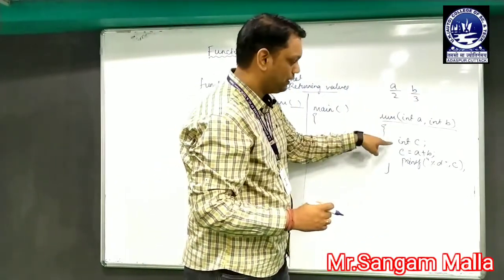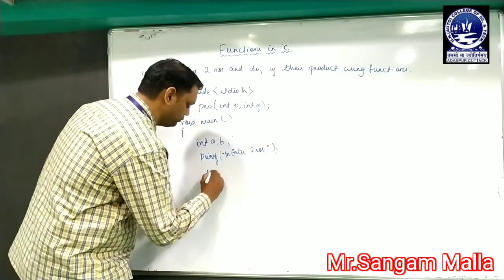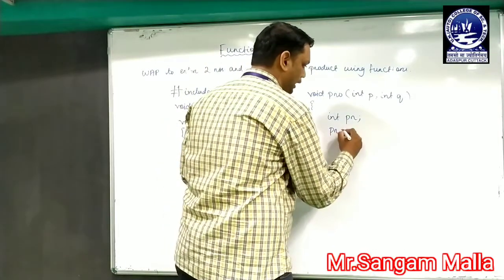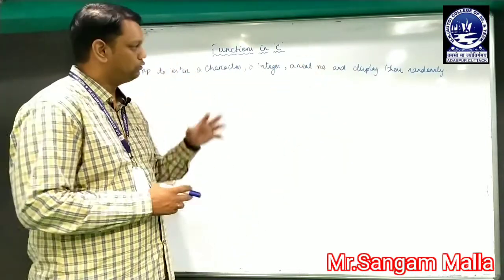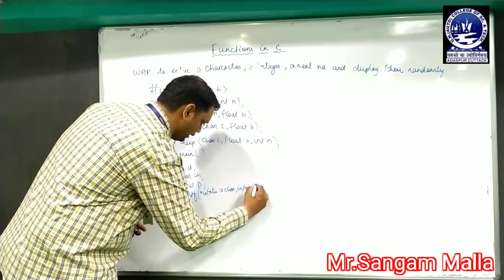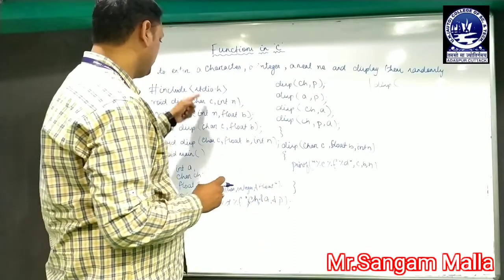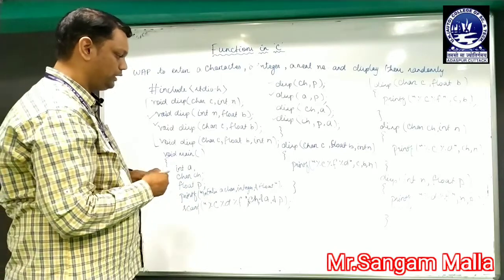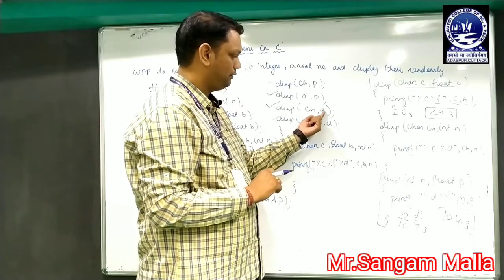Functions in 'C' | Part-II | Functions accepting but not Returning Values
This video describes Functions in 'C' | Part-II | Functions accepting but not Returning Values. This video is made by Mr.Sangam Malla, Dept. of I.T.M.